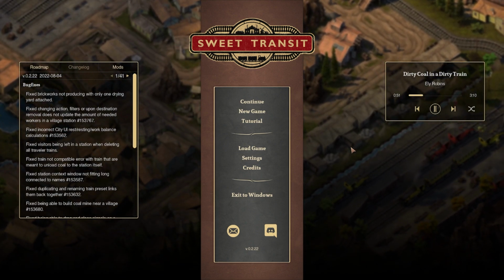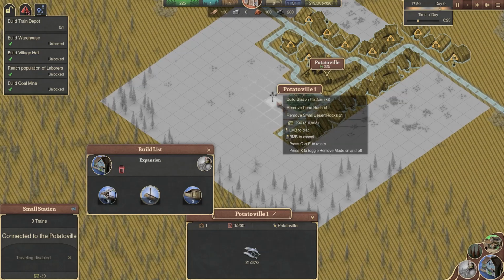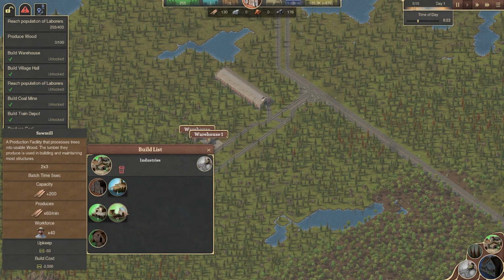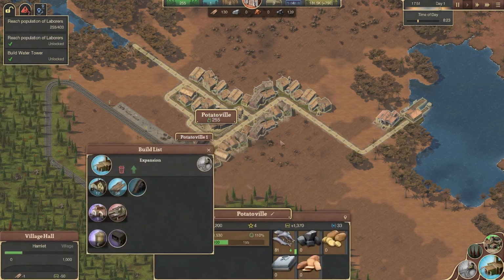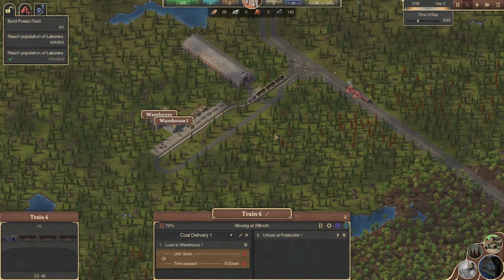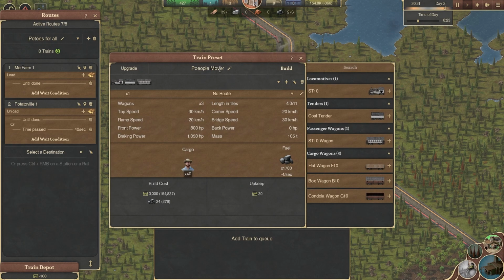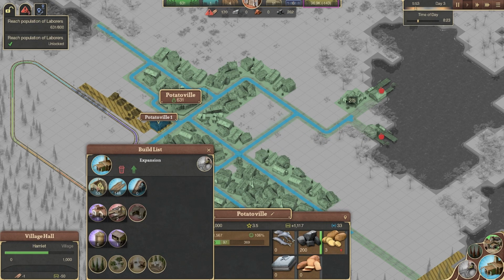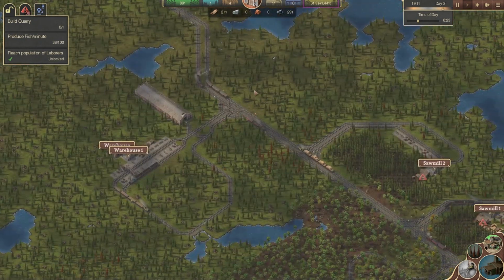BRAND NEW RAIL EMPIRE & CITY BUILDER!! - Sweet Transit - Economy Management Game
Sweet Transit is a unique city builder where the railway is king and trains are the sole means of transportation. Quaint villages will expand to bustling cities, farms to industrious factories, and steam-powered rail to combustious diesel... and beyond in this interconnected, train-driven world.